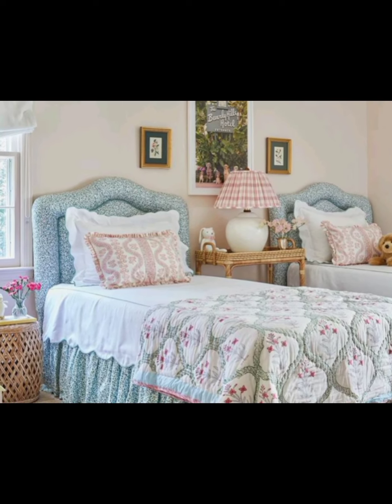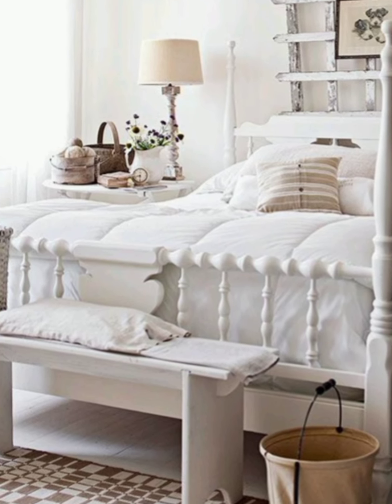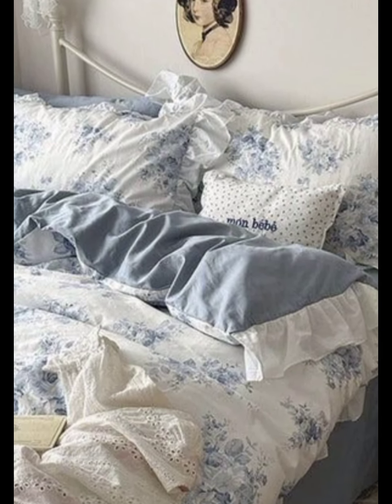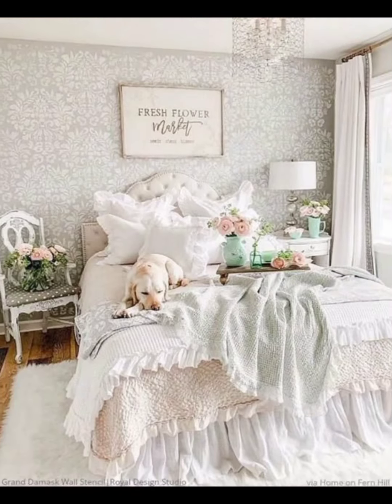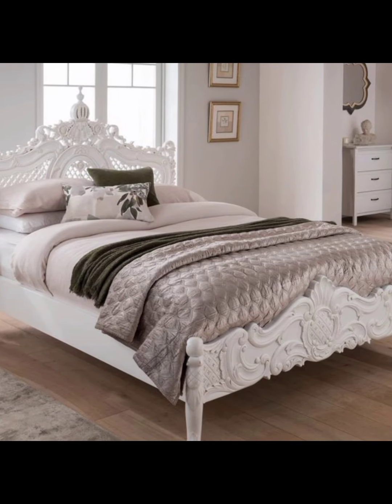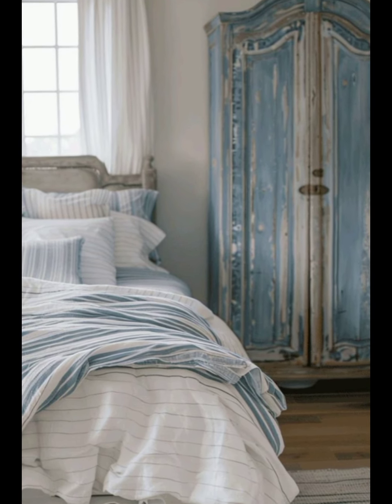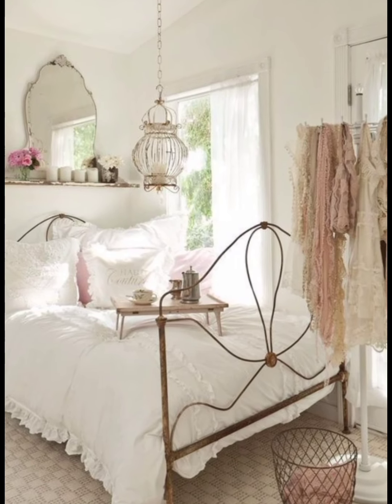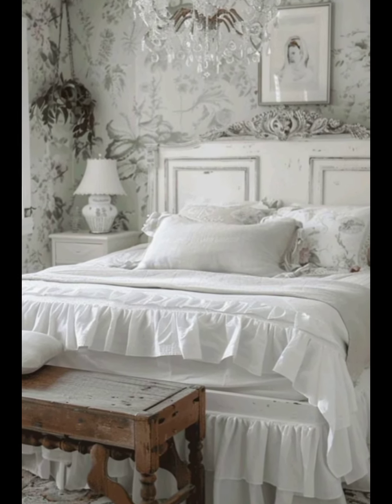❤️Top7+ French Country Style Romantic Bedroom Tour❤️|| French country Bedroom Decor Ideas in budget